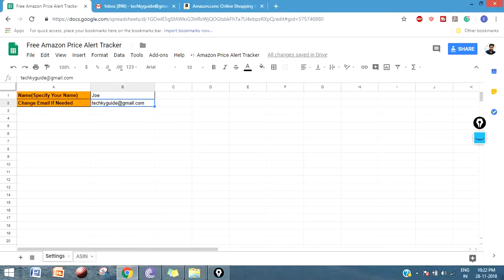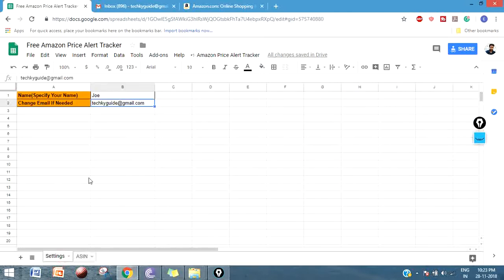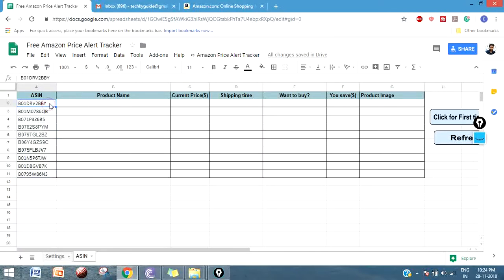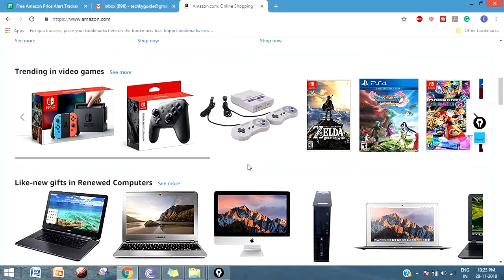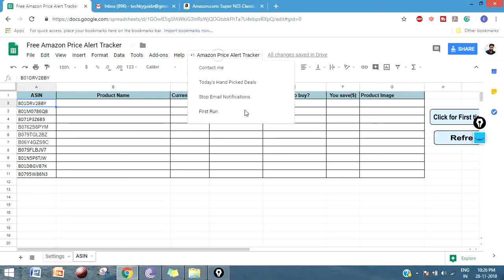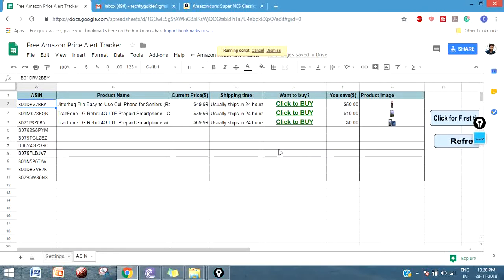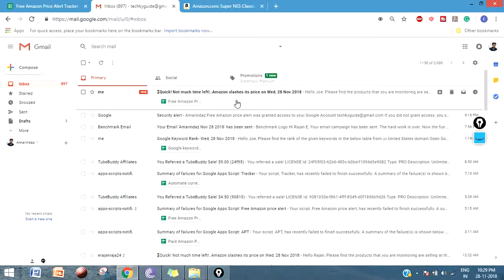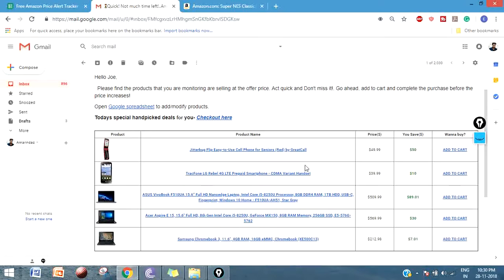Amazon price alert Tracker in Google Sheets Detailed Demo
Update: Try Amazon Scraper to scrape advanced product details such as title, price, ratings, reviews, manufacturer, product availability, badge, strike price, etc.,

Title: Amazon price alert Tracker in Google Sheets -Detailed Demo video

Description:
The prices of products listed on the Amazon shopping website vary every day and a simple Google Spreadsheet can help you keep the monitor and track these price fluctuations via email. Just add the items that you wish to buy from Amazon in a spreadsheet and it will send you an email alert when the product’s price drops on Amazon. You’ll thus never miss the deal again.

***How To Get Amazon Price Alert In Google Sheets?
          When you click on the link (either Freemium or Premium), you have popped up asking email ID to send the detailed document and Payment (only for premium) to complete the purchase.

Once you are done, you can check your email for attachment with details to copy Amazon price tracker on your drive.

Make sure that you have already logged in with your Gmail account so that you can make a copy of this Sheet to Google drive. Isn’t simple?

Now go to Google drive and open the spreadsheet.

***How To Set Up Amazon Price Alert Tracker?
          There are a few things you need to do on the Spreadsheet before you put Amazon price alert to work. It’s very simple and just one-time setup. Here are the steps

Go to the “Settings” tab. That’ll be the first sheet on the tracker.
Amazon price alert settings
Now go to the ASIN tab. Enter the ASIN of the product that you want to monitor.

***What is ASIN?
ASIN stands for Amazon Standard Identification Number. It’s a 10-character alphanumeric unique identifier that’s assigned by Amazon.com and its partners. It’s used for product-identification within Amazon.com organization.

***Where can I find the ASIN for my Products?
It’s simple. Just go to this product and scroll down the Product information page. Otherwise, you can use the search option (Ctr l+ F) and type “ASIN” on your browser. You can find ASIN as shown below. Just copy and put it on Column A of ASIN tab. Amazon price alert finding ASIN

Go to carts or wish list that contains the products you want to buy in future. You can copy those product ASINs and put it in the first column of ASIN tab. Finally, your sheet will look like below

Amazon price tracker list

You can find “Amazon price alert tracker” menu button. Click that and it’ll display drop down as shown below. Click the “First Run” option to initialize the script. Alternatively, you can also click on the button “Click here for the first-time run” in the ASIN tab.

Amazon price tracker first Run

Now, you need to give authorization by clicking continue button Price tracker authorize
Select the Gmail account for authorization

Select the Gmail account

Sometimes, you’ll get pop up like this for verification as we are connecting to Amazon API (Google consider this as the third-party app). Click the advanced link and select “Go to APT” link. Verify the app
Now you want to give access to the Script to connect with Amazon API, your Gmail for sending email on behalf of you to the Email ID entered in the settings tab and automatically run scripts every day on the server side. Click “Allow” to proceed further.

Allow access to Amazon tracker

 That’s it, you are done! Your script will run for the first time and show you the results on the ASIN and for confirmation, you’ll get an email as well.

From now onwards, everything is automated! It’ll track the price every day and send you an update. You can add/remove products when needed.

_Audio & Microphone